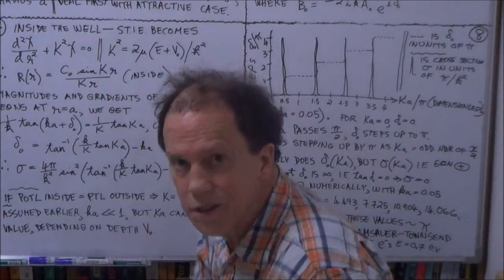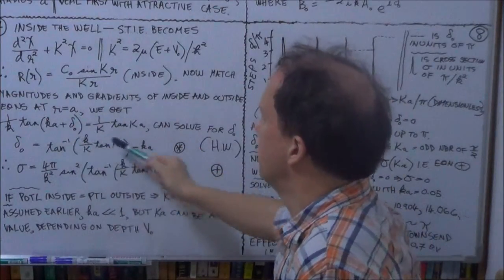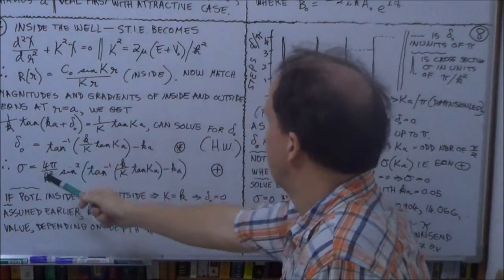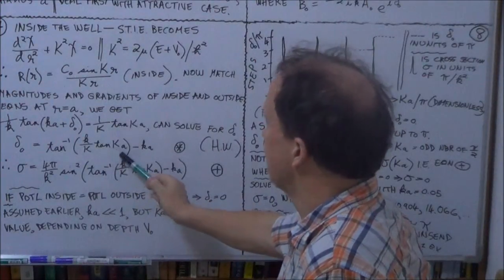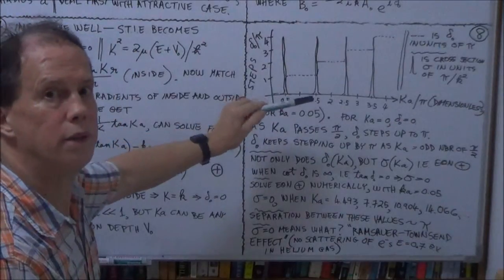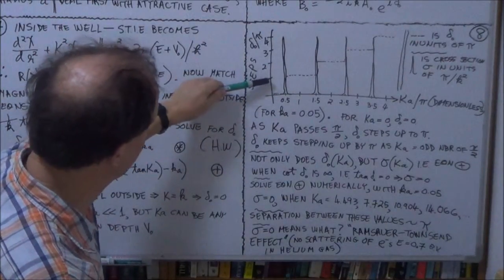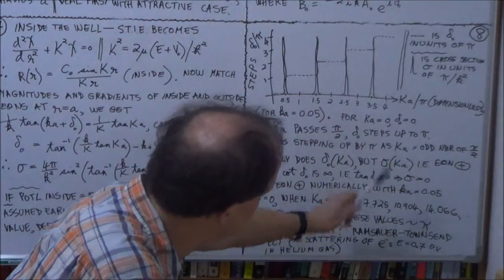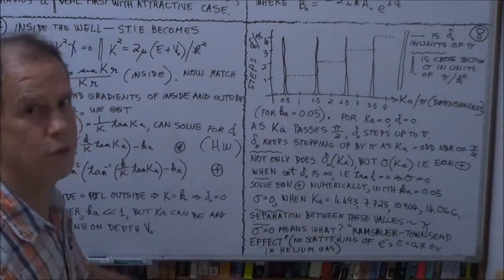deGarisMPC QM5h 1of1 Sen,Davies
Quantum Mechanics (Sen, Davies) Lect. 5h ("Scattering in 3D"), Part 1 of 1